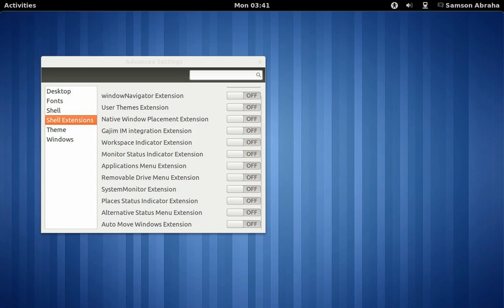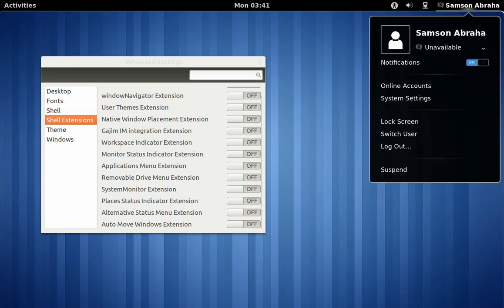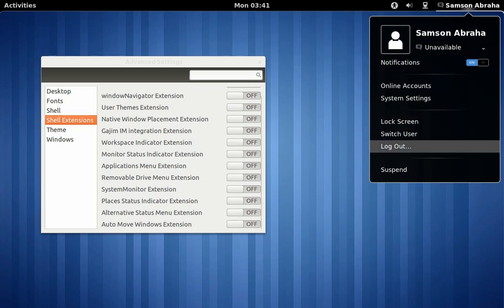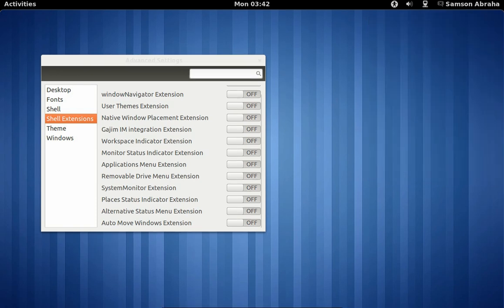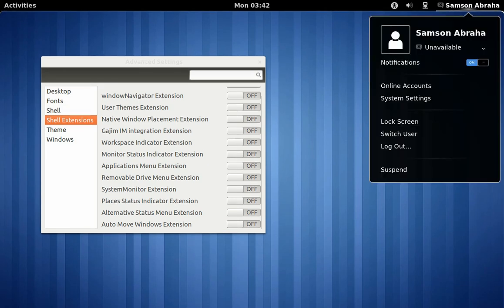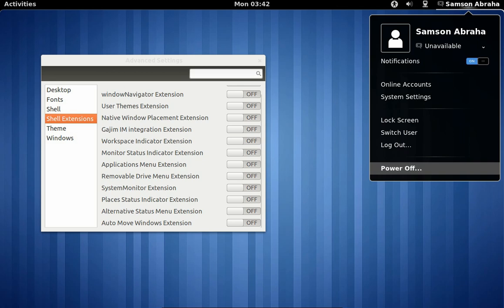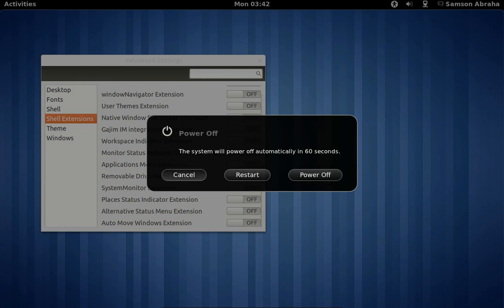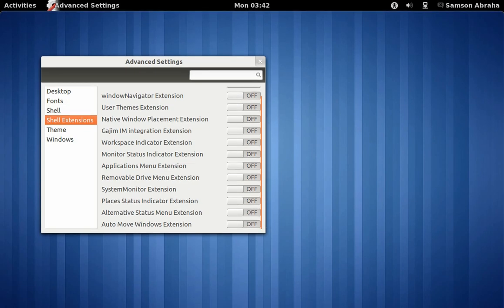QuickTip - How to Access Power Button in GNOME 3 without a Shell Extension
This is a tip on how to access the Power Off button in Gnome 3 without installing the Alternative Status Menu Extension.